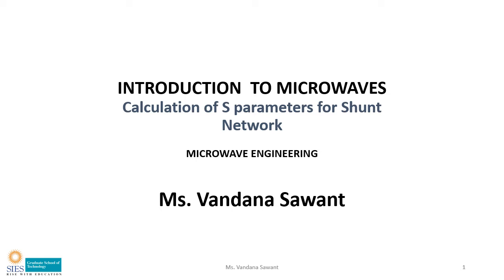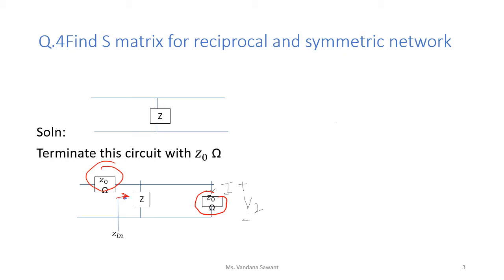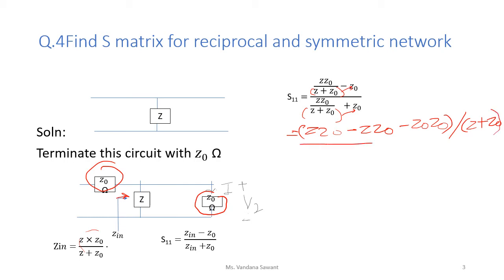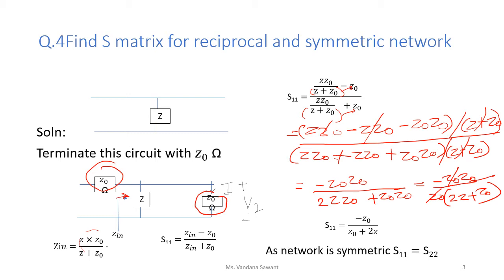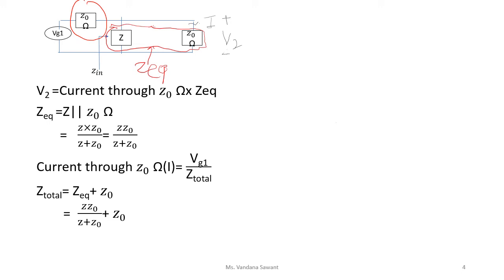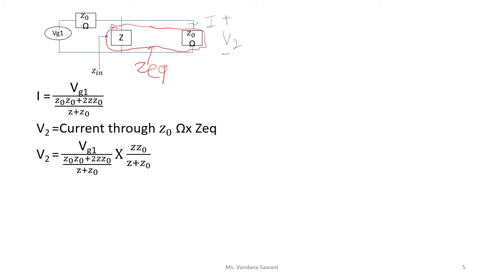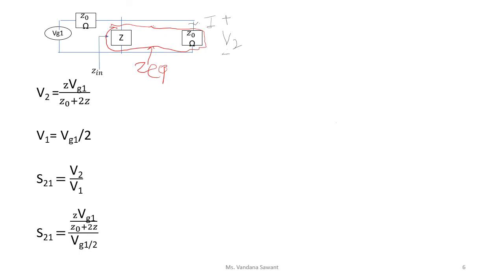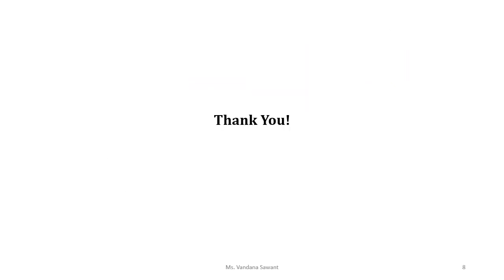Calculate S parameter for shunt network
Calculate S parameter for shunt network, Microwave Engineering